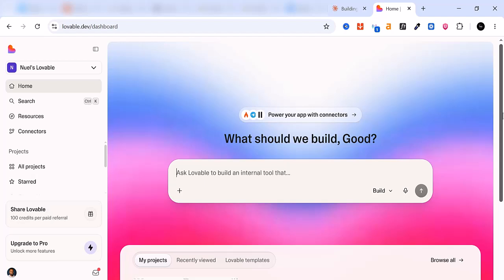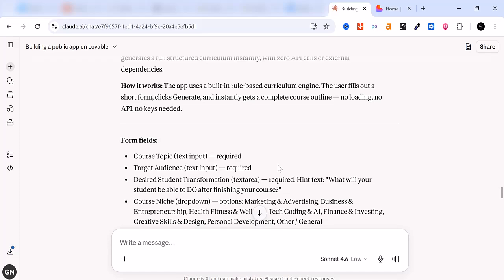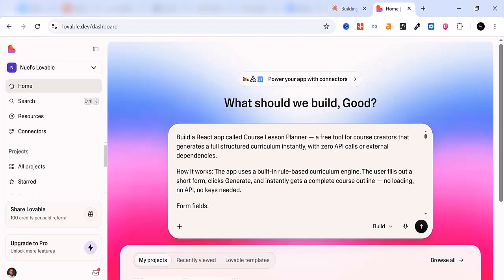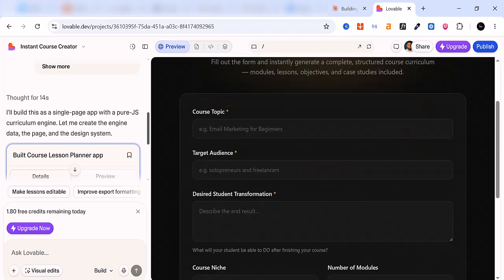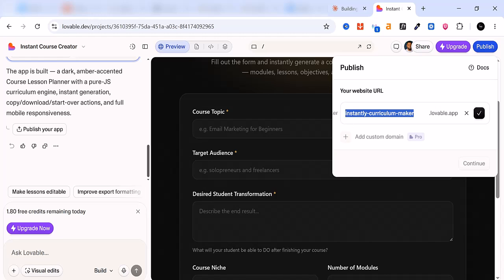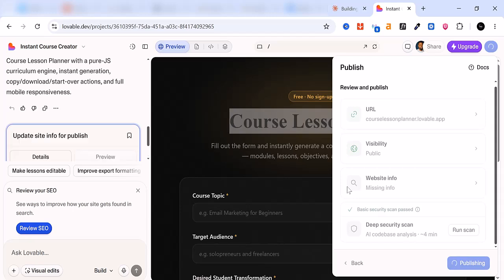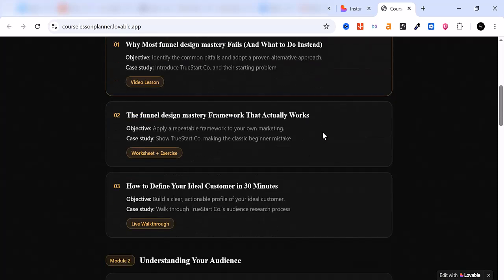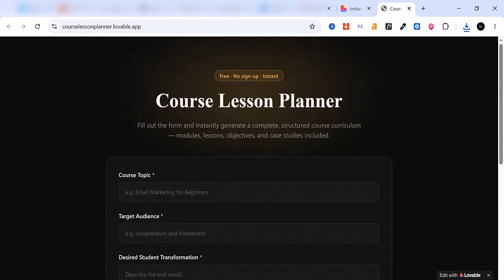I Built a Full App in 5 Minutes Using Lovable AI (No Code)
Lovable is an AI builder that turns a text prompt into a working app with no coding required.
I gave it a simple brief, hit generate, and timed the whole thing.

This is exactly what came out and what I actually think about it.
What you'll learn:
How Lovable AI works and what it can actually build
The exact prompt I used to generate the app
What the finished app looks like and how functional it is
Where Lovable falls short and what you'd still need to fix manually
Whether this tool is worth using if you want to build and sell digital products

This channel covers practical ways to earn and build online — AI tools, digital products, fintech, and no-code platforms explained for creators and entrepreneurs in Africa.